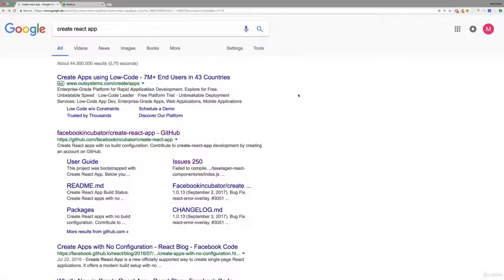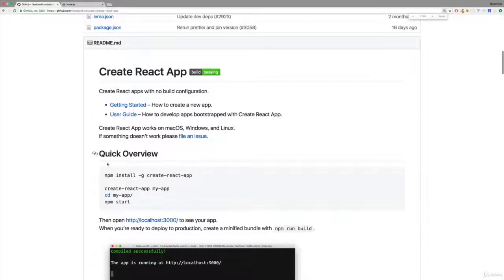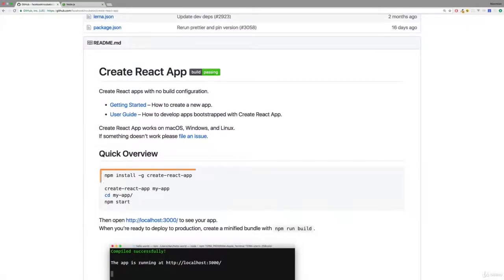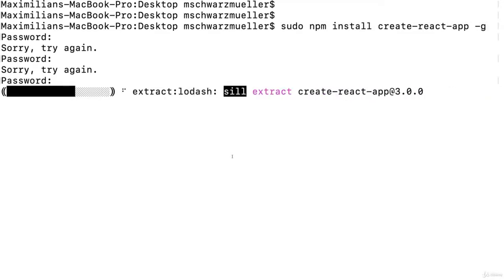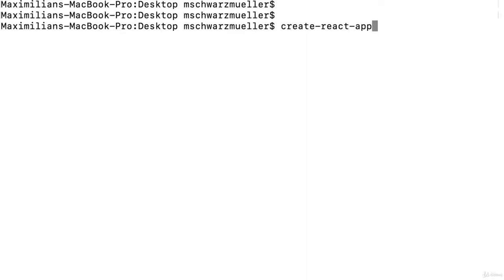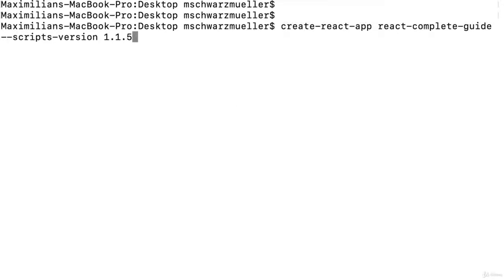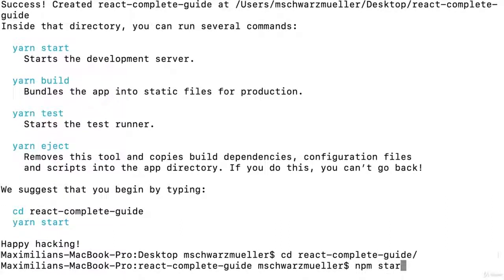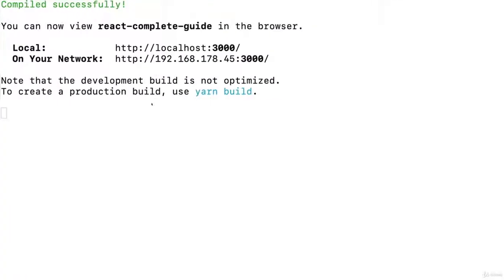3 Using Create React App